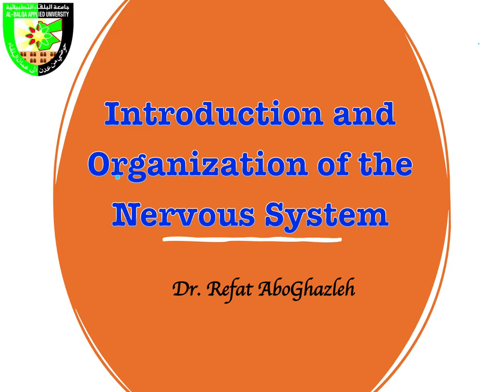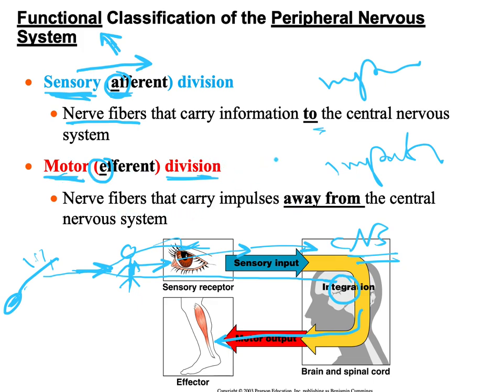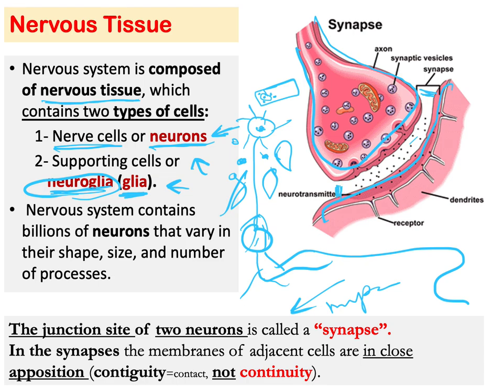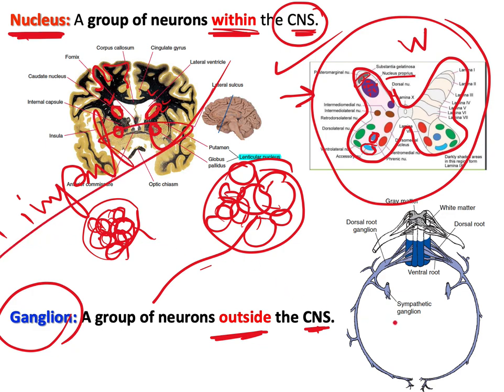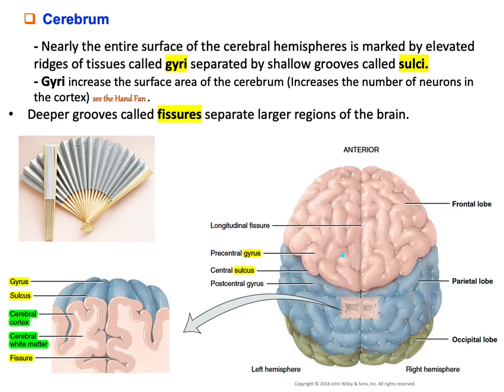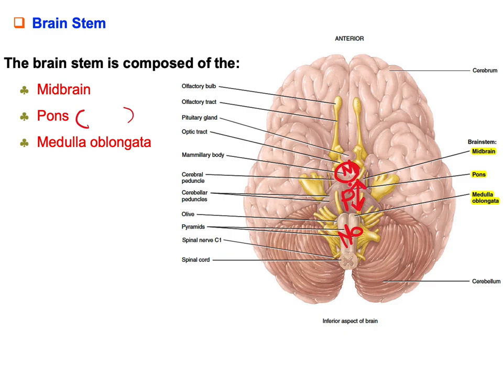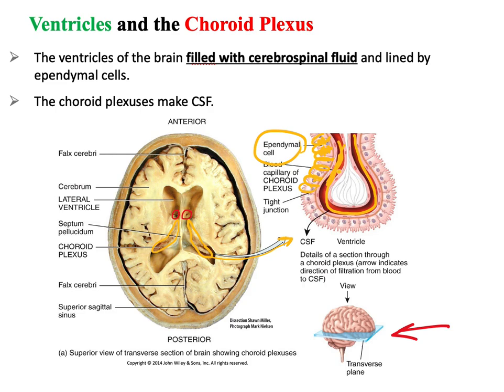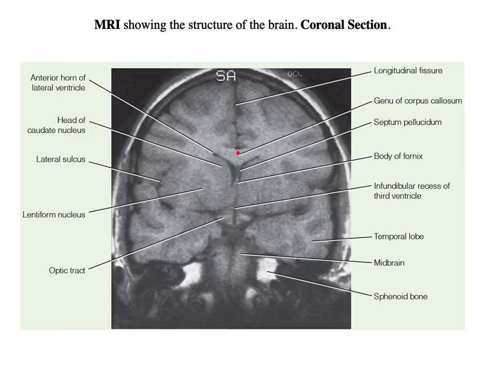Introduction and Organization of Nervous System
This is the first lecture in the nervous system. It is just an introduction to the system.
At the end of the lecture the student is able to:
- Describe the classification (structural and functional) of the nervous system.
- List the function of the nervous system.
- Define the terms:
    - Nervous tissue, grey matter, white matter, nucleus, ganglion, tract, and nerve.
- List the parts of the brain.
- Have an idea about brain ventricles, CSF, and meninges.

Figures:

- The Human Brain, An Introduction to its Functional Anatomy, John Nolte, Sixth Edition, 2009.